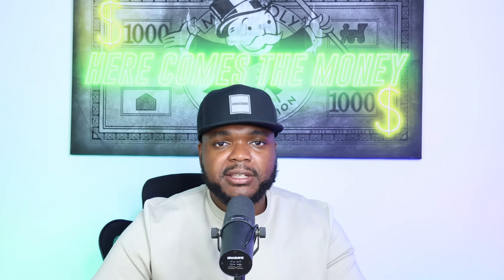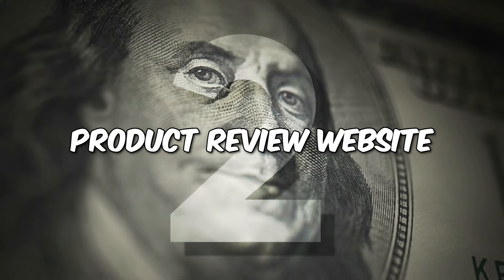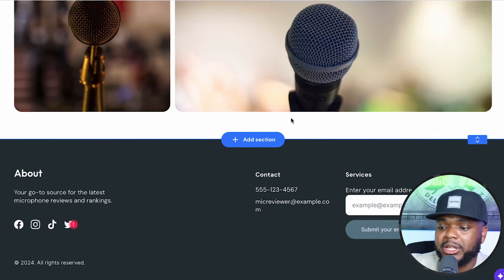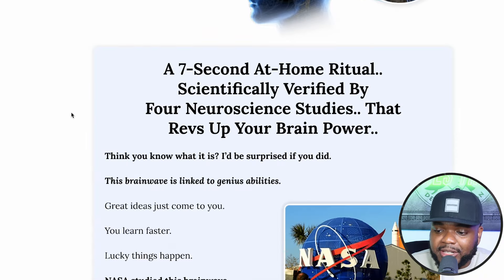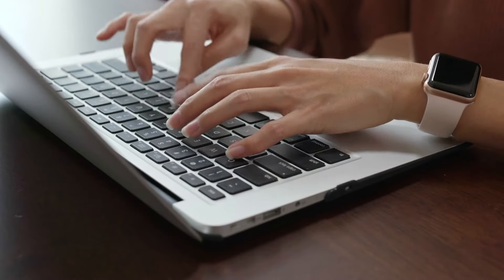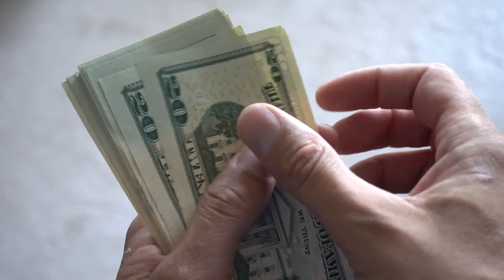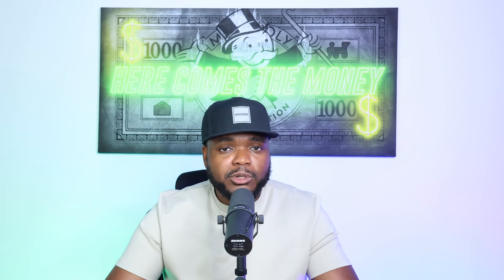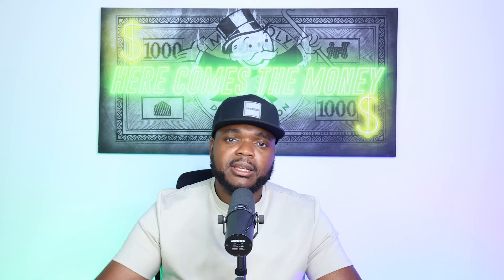10 Passive Income Ideas To Make Money Online In 2024 ($300+/Day)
In this video, I'm going to share how to make money online with the 10 ways to make a passive income from the comfort of your own home.